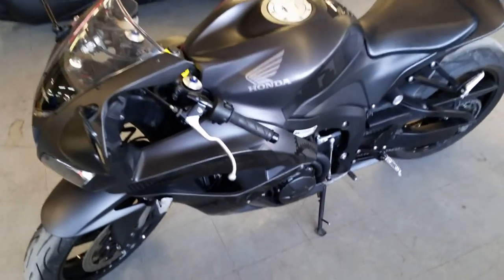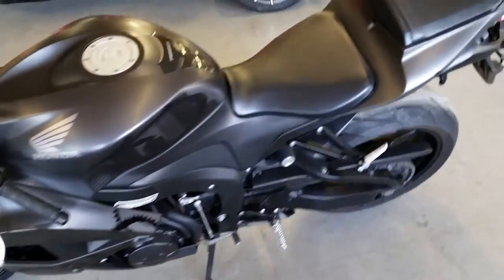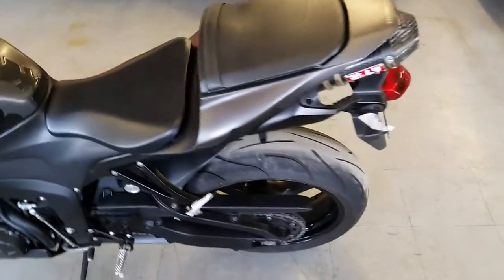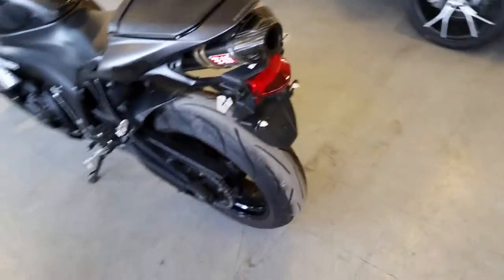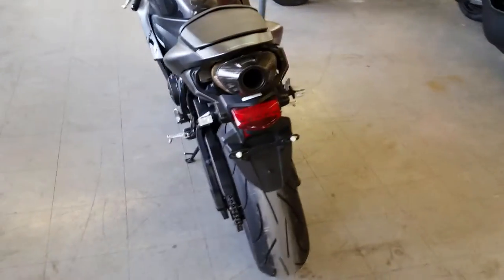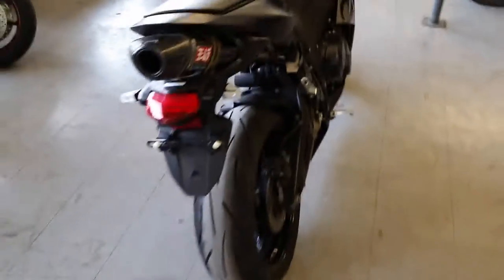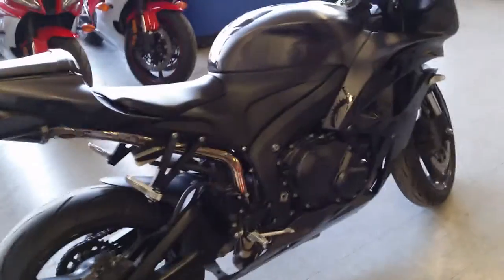2008 Honda CBR 600 U2397